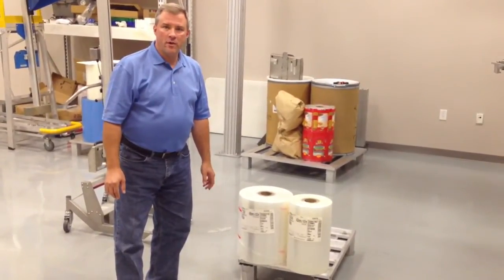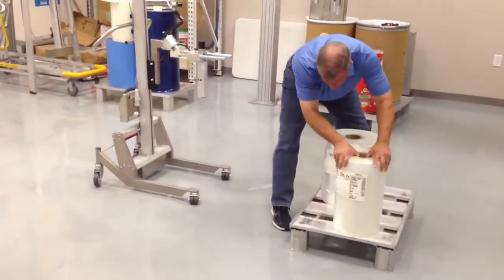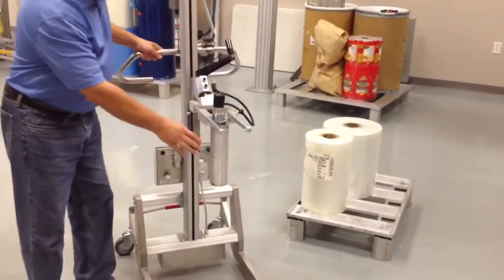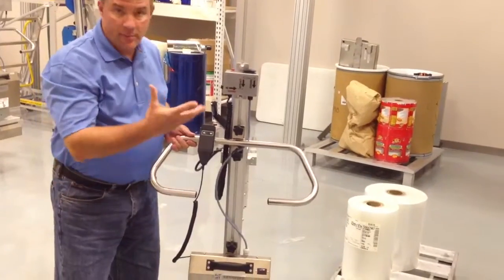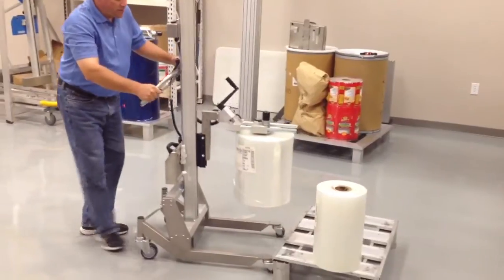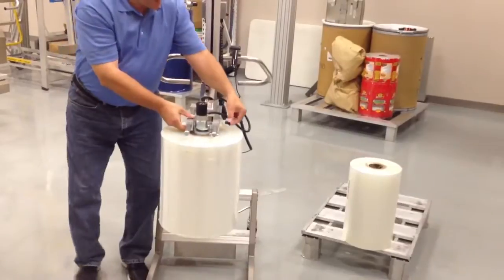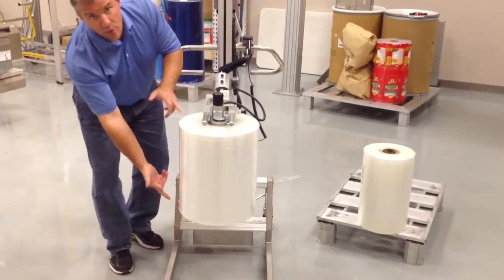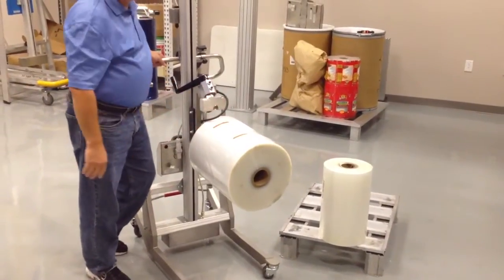Expand-O-Turn demonstration - Plastic roll handling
20500 Series Lifter with Expand-O-turn handling plastic rolls